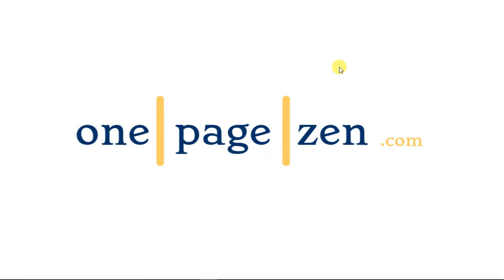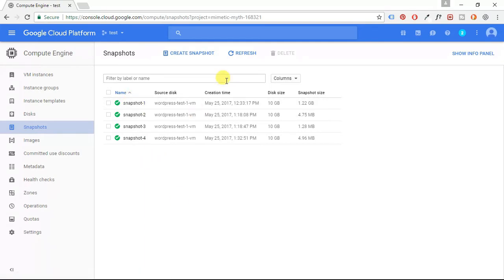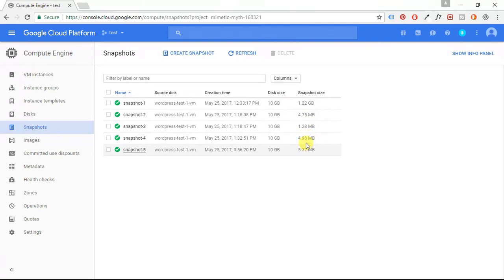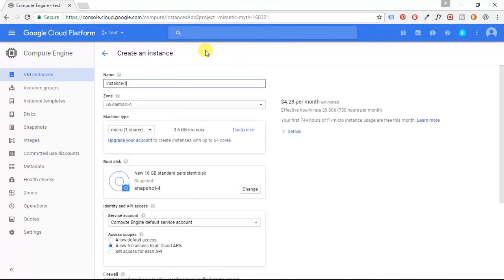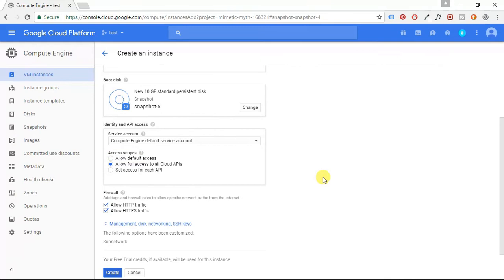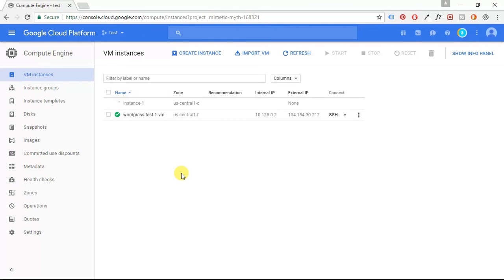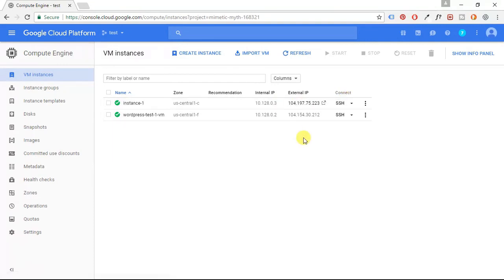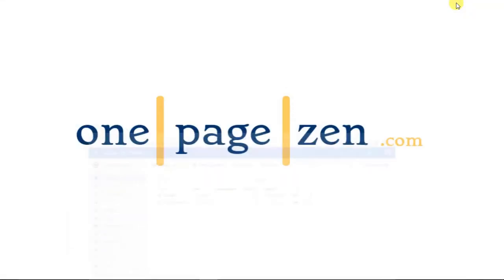Backup WordPress Websites on Google Cloud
How to configure backups for your WordPress website running on Google Cloud using disk snapshots.  Disk snapshots offer a quick and easy way to back up your WordPress websites without using large amounts of data.